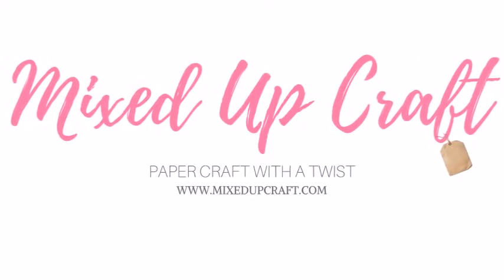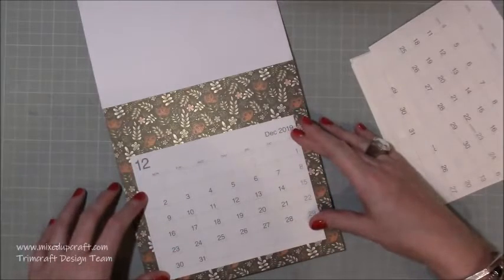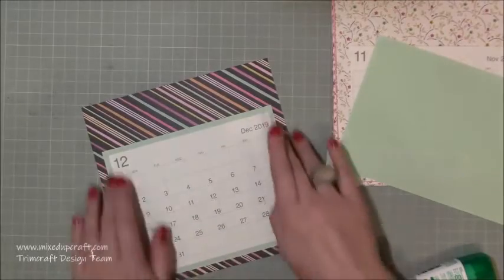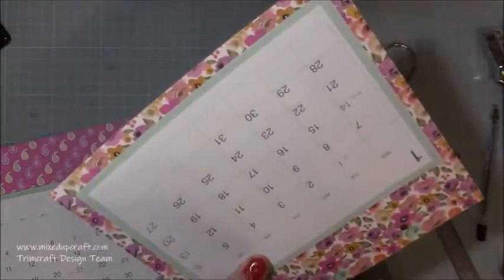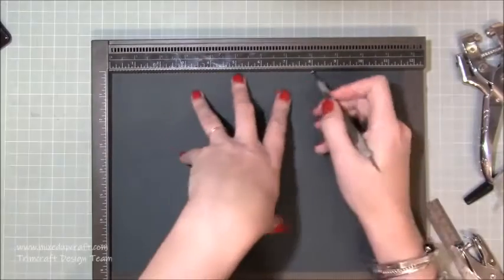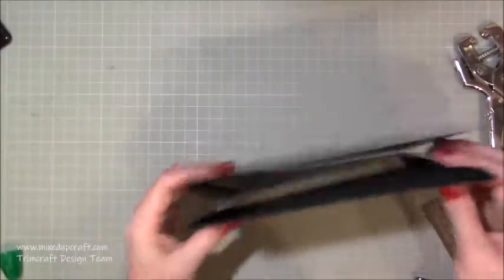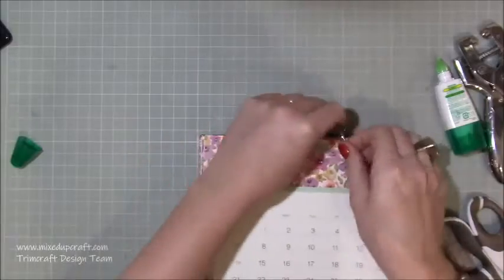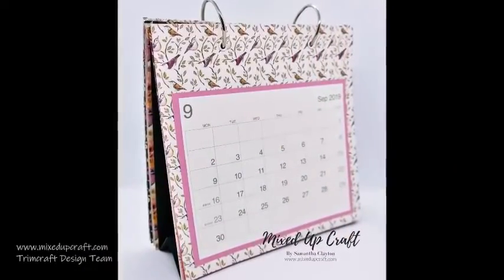DIY - Desk Calendar Craft Fair Ideas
In this tutorial, I show you how to make an easy desk calendar.   Very little tools are needed and this is a great way to use up any 8 x 8 papers you may have lying around. You will find all of the measurements and supplies used in my blog post below.

Sam